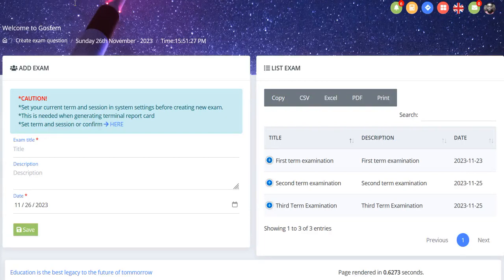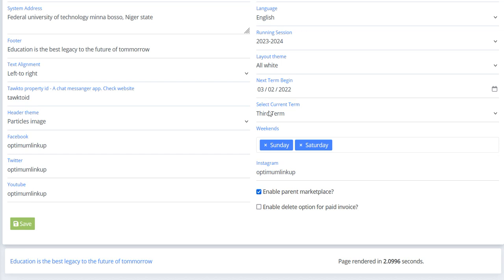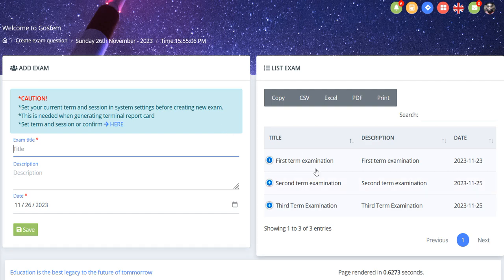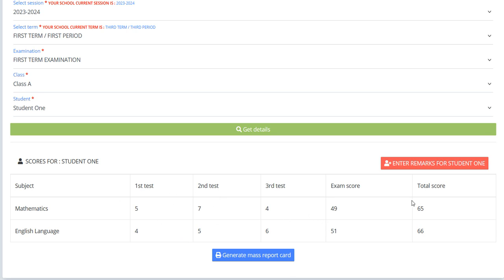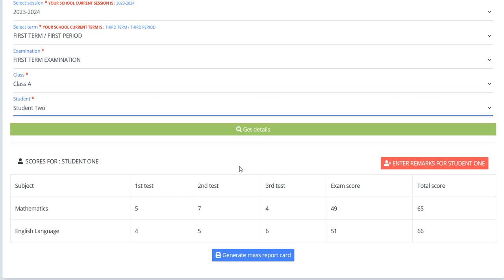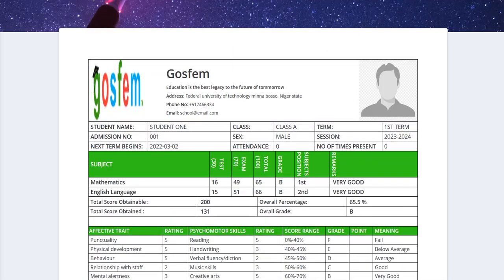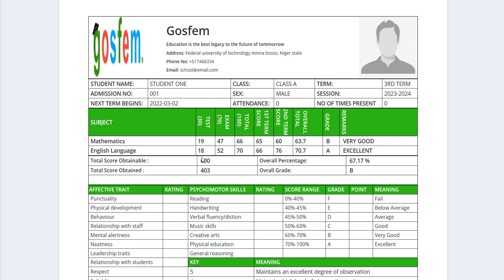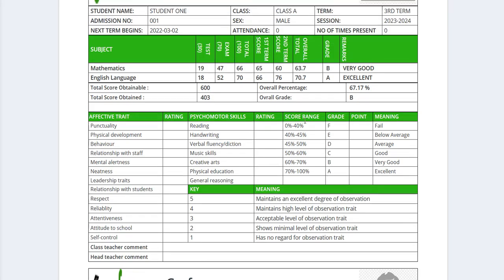Gosfem Terminal Report Card Tutorial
We hope this message finds you well. We are thrilled to share some exciting news with you regarding a significant enhancement to the Gosfem platform that will undoubtedly streamline your school management experience.

We are pleased to announce the redesign of the Terminal Report features on Gosfem! This enhancement comes as part of our ongoing commitment to providing you with the best tools and resources to facilitate efficient school administration.